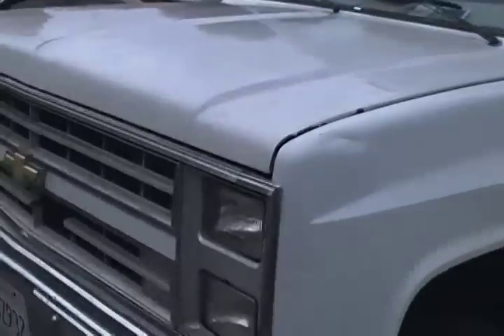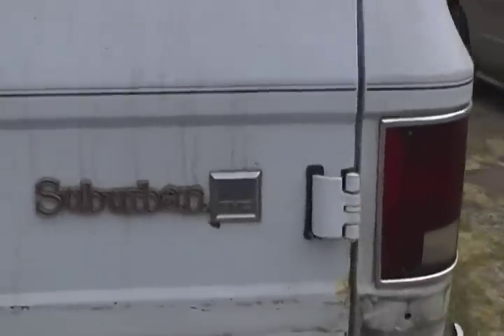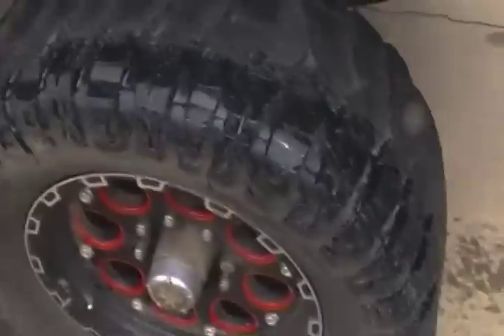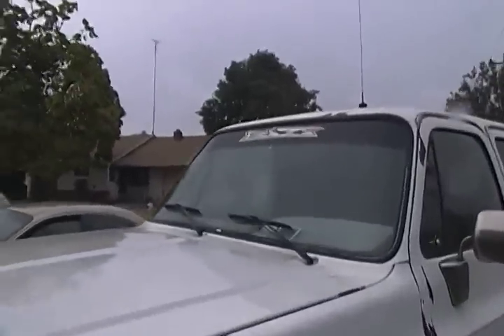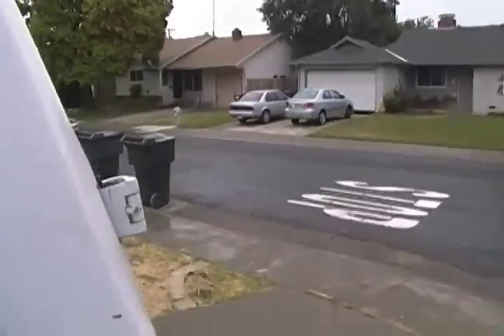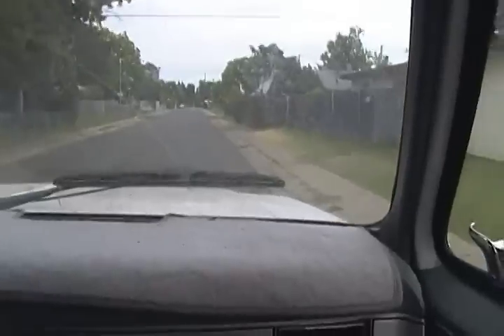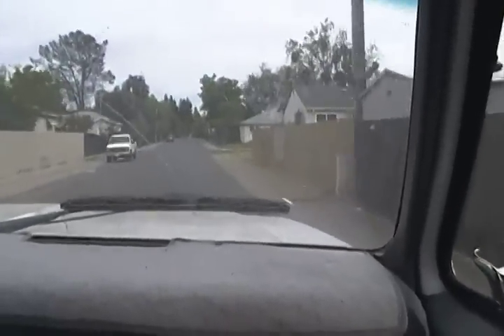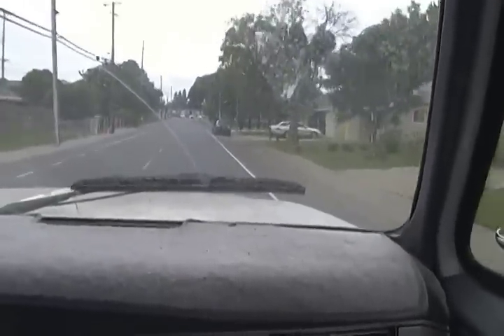Kevin's truck.mov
I got to drive Kevin's truck, just to see what all we need to do to it.  It needs a drag link and I think the pitman arm is off a couple of splines.  No real big deal, we get her fixed up!  This truck has 3/4 ton or 1 ton running gear, I'm not sure.  It does not have floaters in the rear.  It has a six inch lift and 33" pro-comp tires.  This truck is a beast!